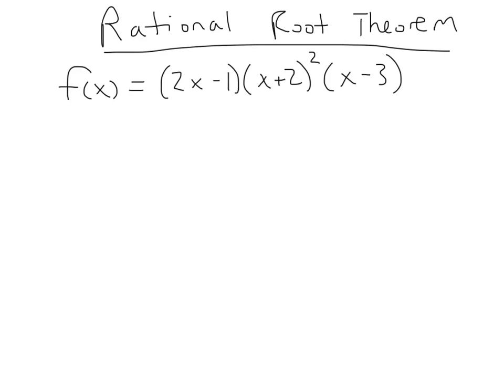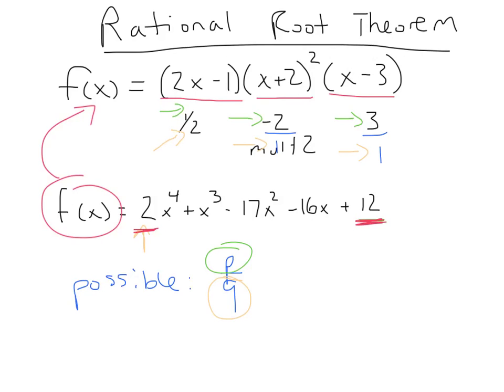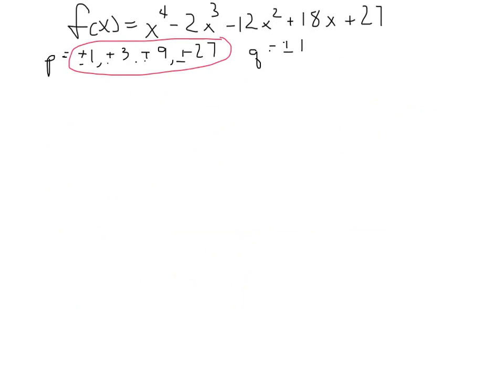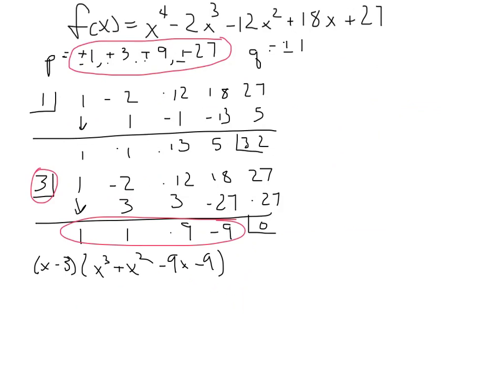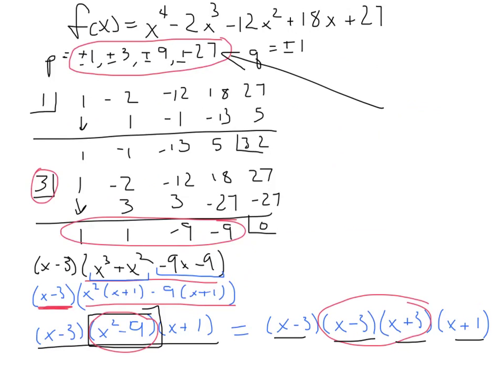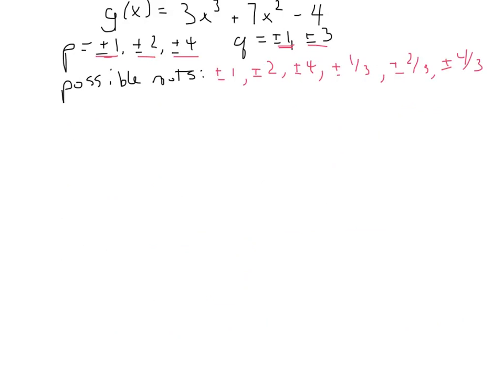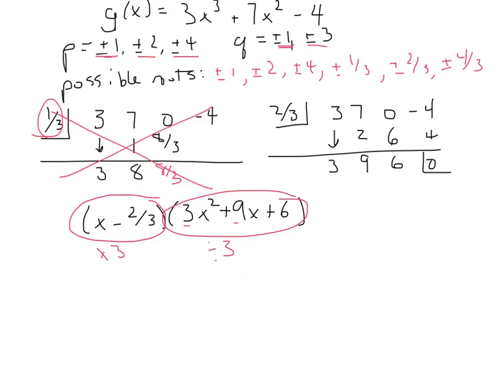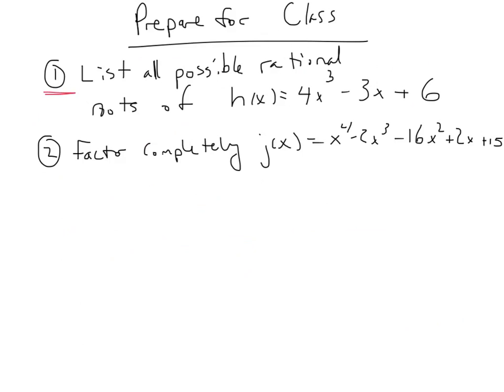Rational Roots Theorem